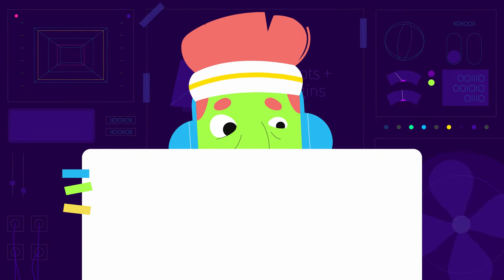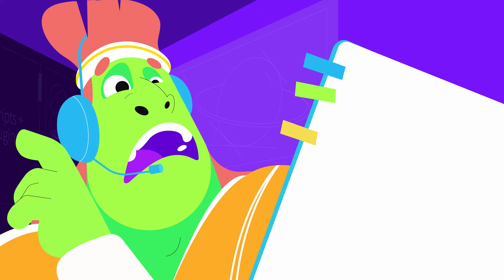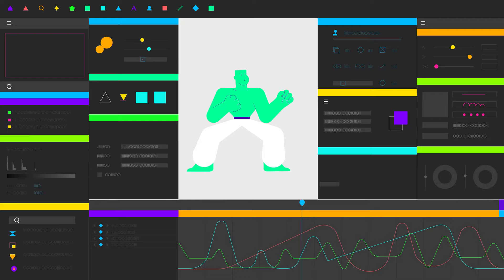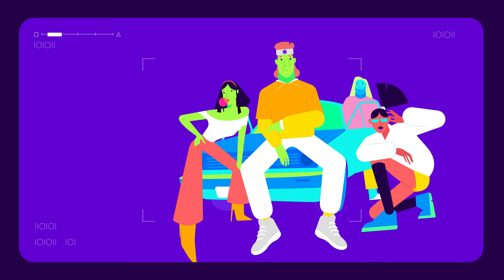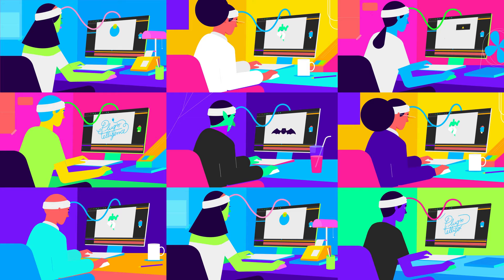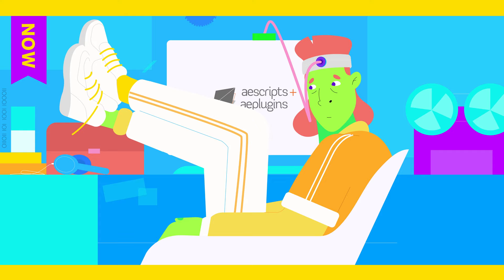Plug-n-telligence for After Effects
A paradigm-shifting new plugin that always knows exactly which plugin you want to use!

Promo credits:
Writer & Director: Nick Greenawalt
Illustration: Geraldin Vergara Garcia
Animation: Gino Lloreda Álvarez
Music & Sound Design: Landon Trimble
VO: Kristen Bussandri